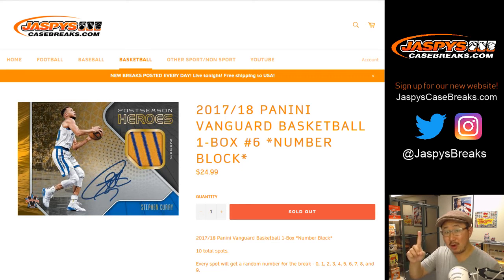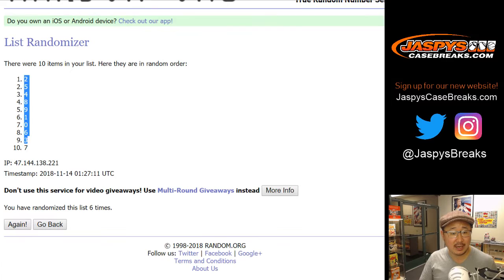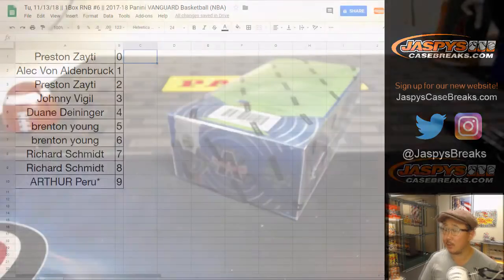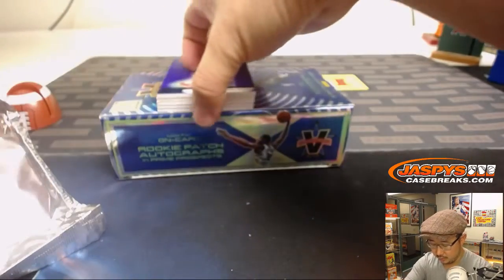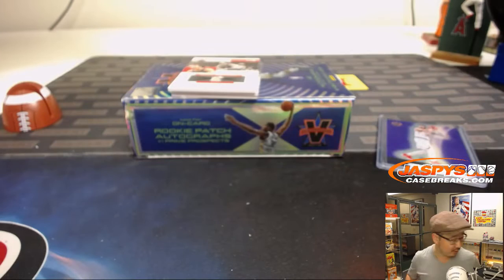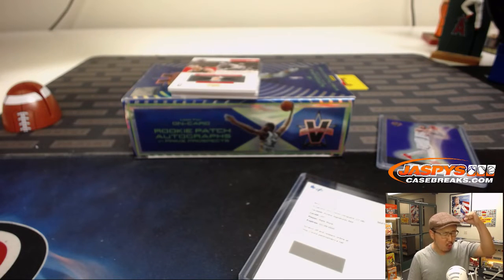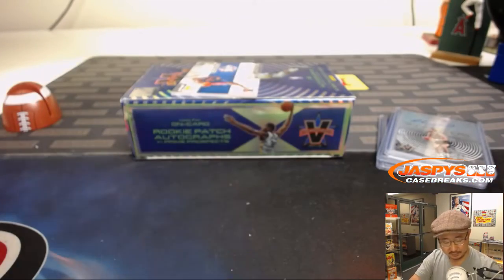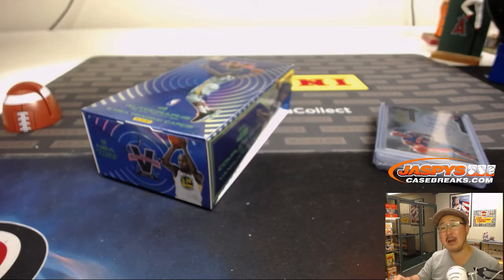Tu, 11/13/18 || 1Box RNB #6 || 2017-18 Panini VANGUARD Basketball (NBA)